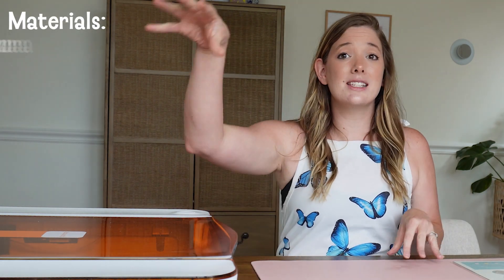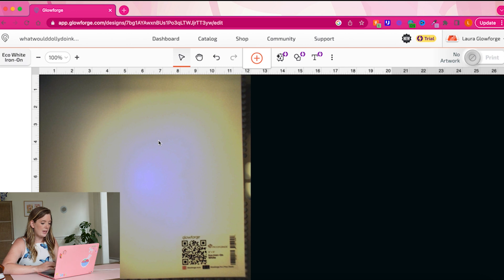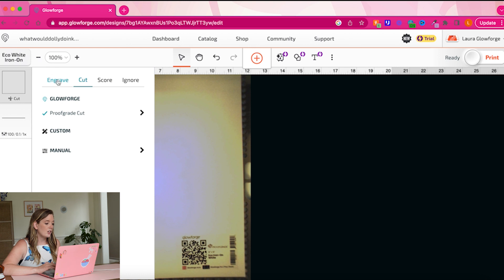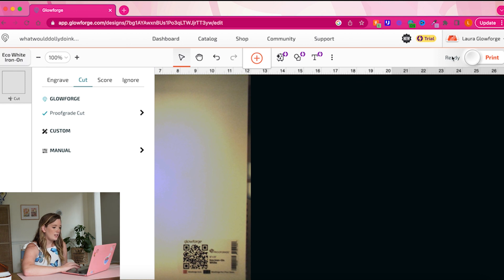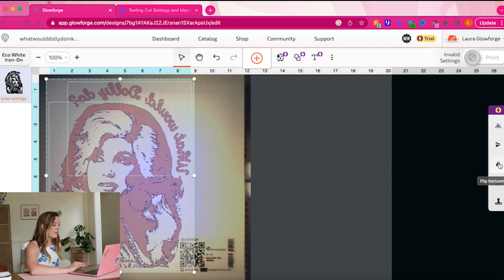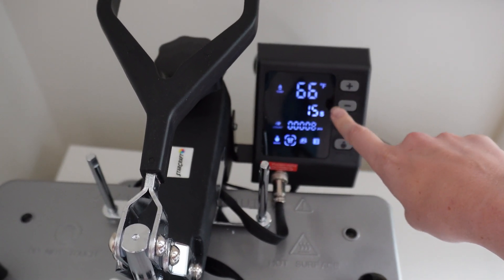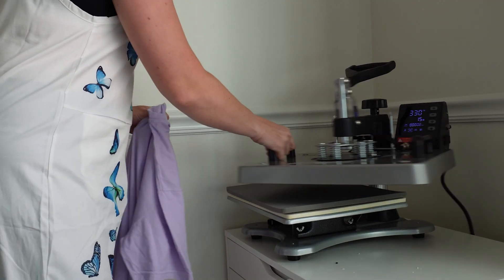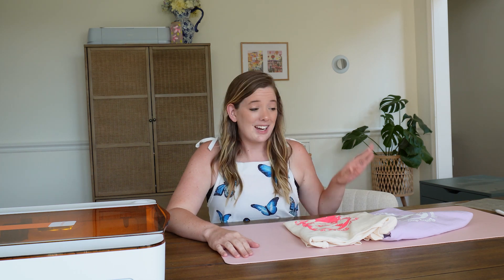Dolly Parton-Inspired Shirt with Glowforge Aura: Heat Transfer Vinyl Alternative Tutorial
Hello Crafters and Dolly Fans!

Get ready to shine in country glamour with today's project - a Dolly Parton-inspired shirt using the new Glowforge Aura! We're swapping out traditional heat transfer vinyl for an innovative laser cutting technique, ensuring your design is as enduring as Dolly herself.

Join me as we go step-by-step through the process of creating a fabulous, Dolly-approved shirt, from designing the graphic to applying it onto the shirt using the Glowforge Aura.

In this tutorial, you'll learn:

How to design your Dolly Parton-inspired graphic in the Glowforge software
Setting up and preparing your Glowforge Aura for the project
The process of cutting the design on the Glowforge Aura
Detailed instructions on transferring the design onto your shirt
Tips for care and maintenance to keep your shirt looking great
Whether you're a seasoned crafter, a Dolly Parton fan, or new to the world of laser cutting, this tutorial is for you.

Helpful links:
Glowforge.com
Michaels.com
Joann.com